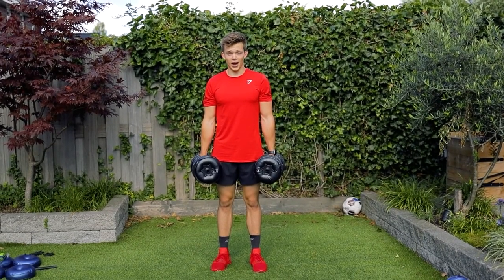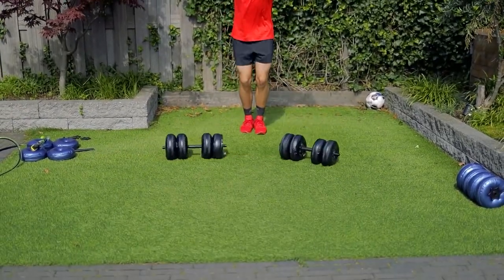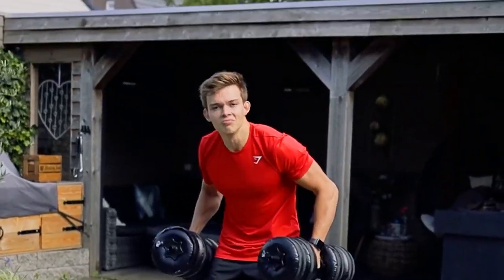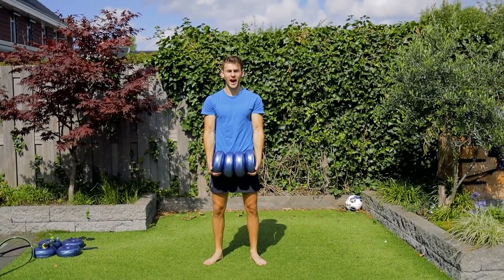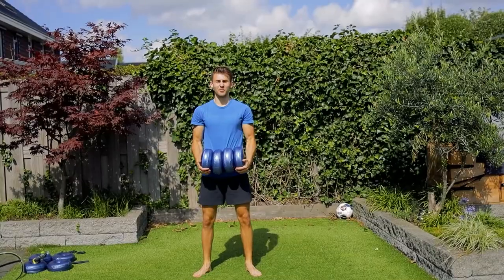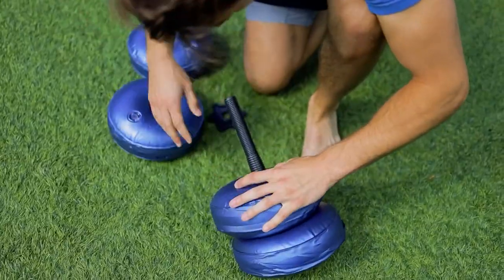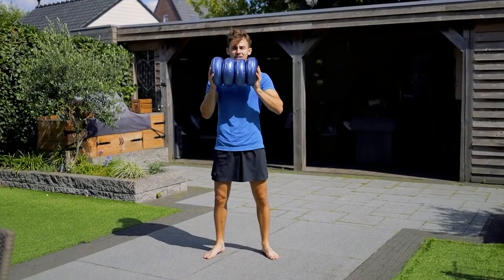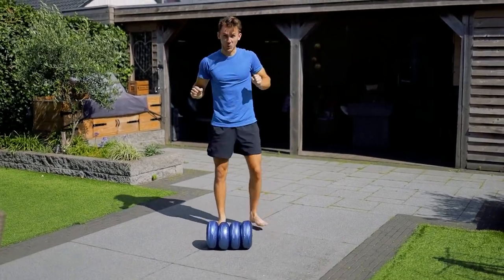Water Filled Dumbells Drop Test